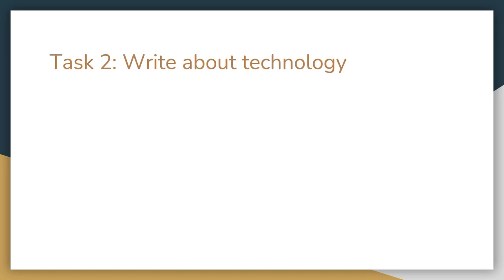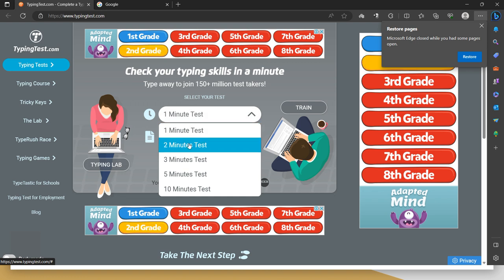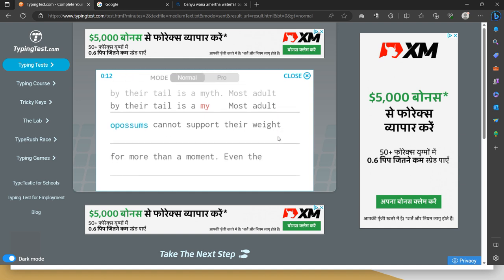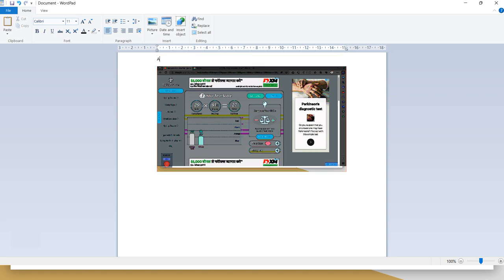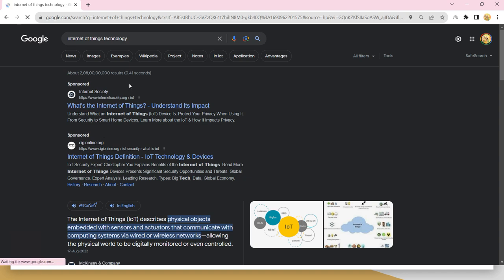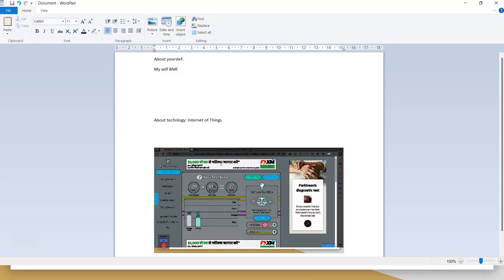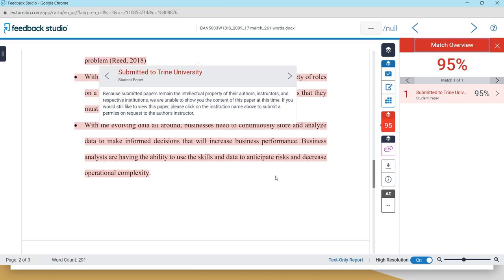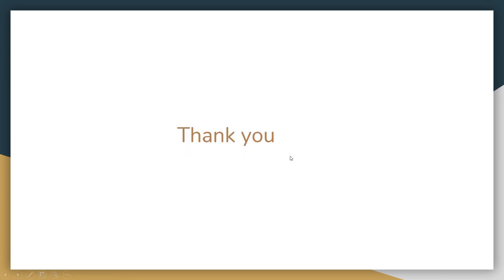Webtrex Software Written Exam